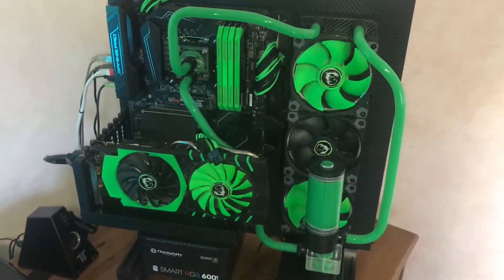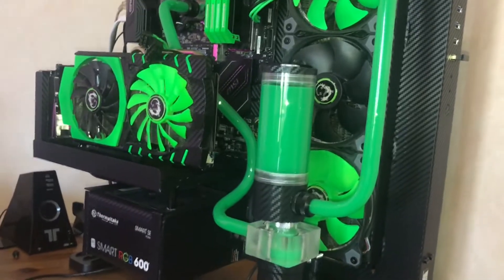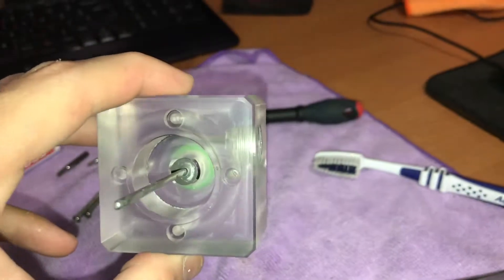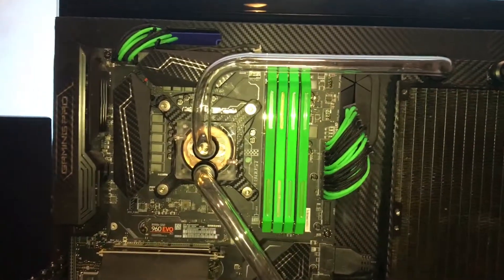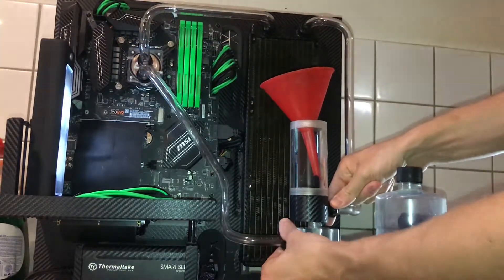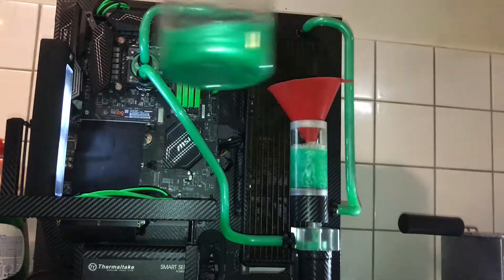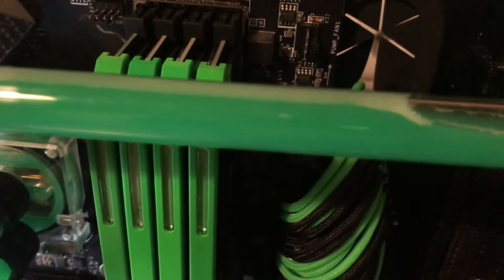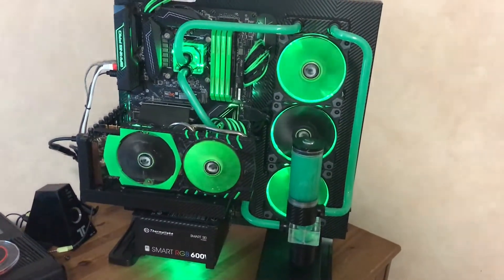Primochill Vue Issues! + Re-Attempt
I had major issues really quickly after installing the primochill vue, i gathered alot of tips and advice and gave it another shot but im kinda doubting it will be fixed, time will tell!